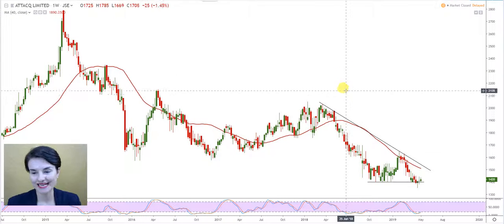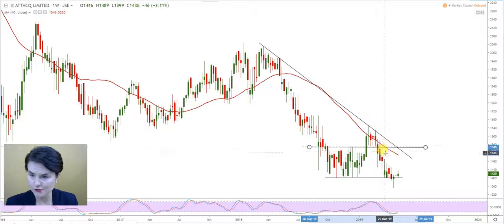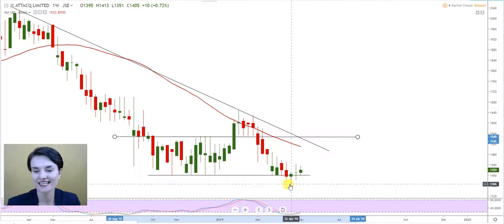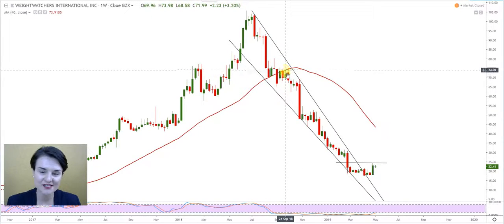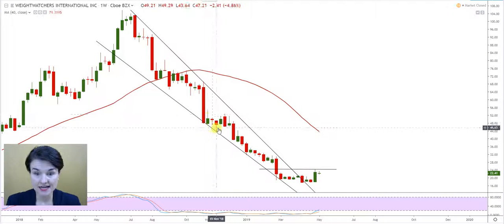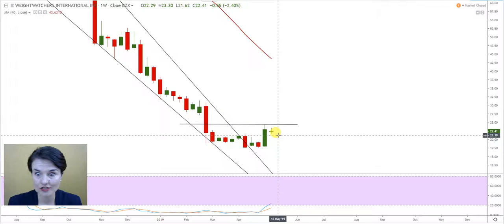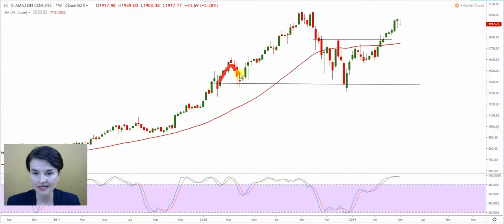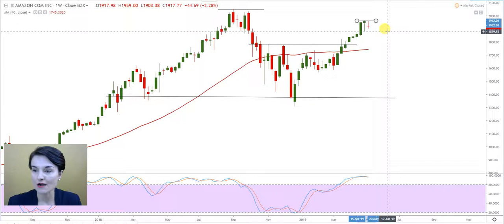Talking Technical Part 2 9 May 2019 Attacq Ltd